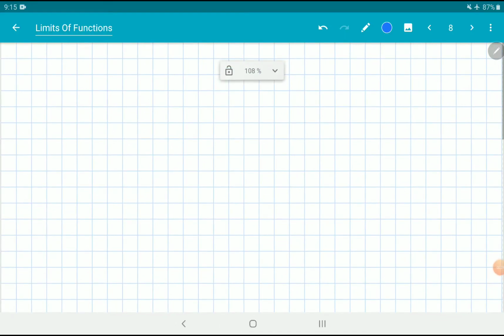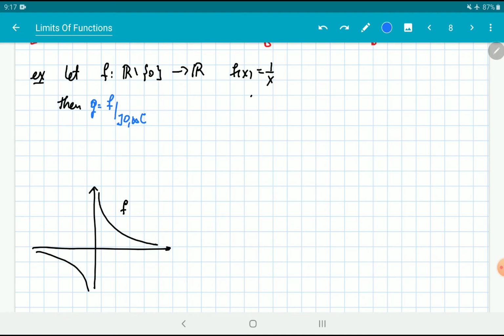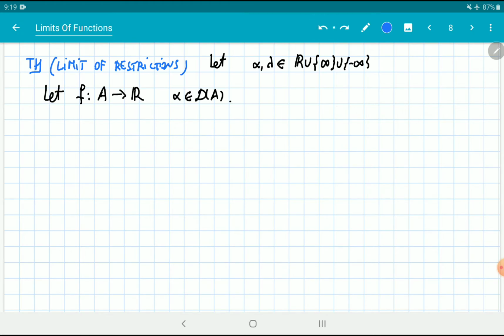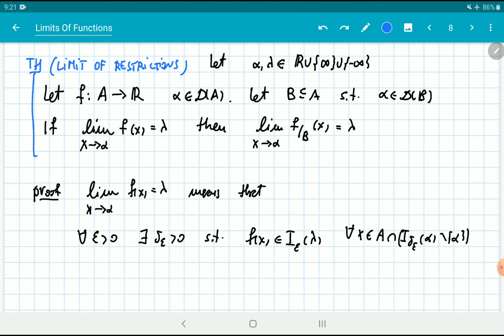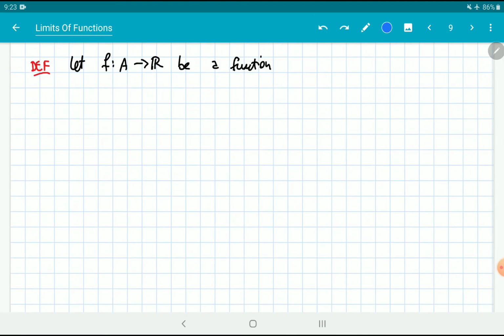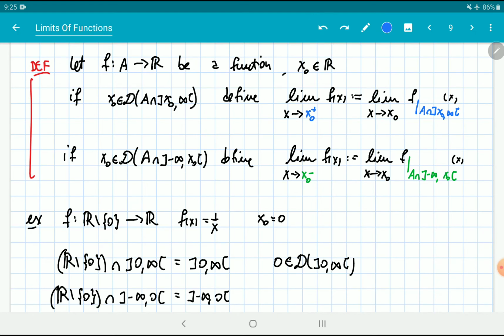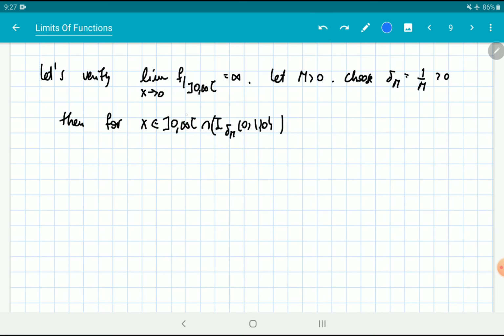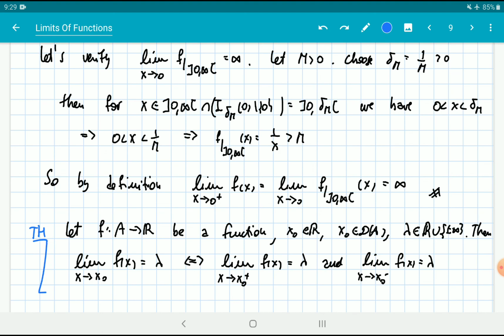Limits of Functions (Restrictions)